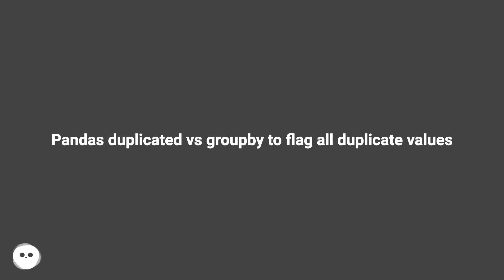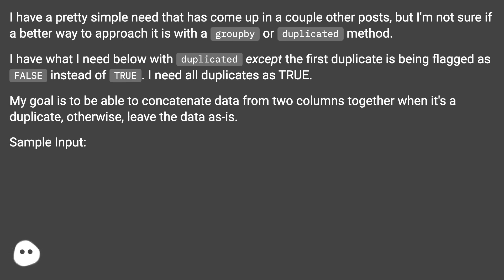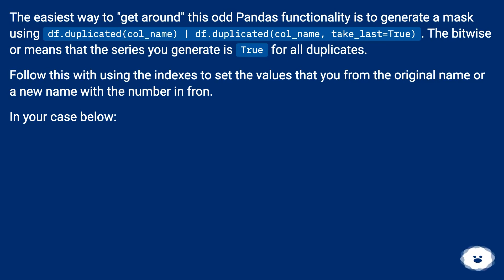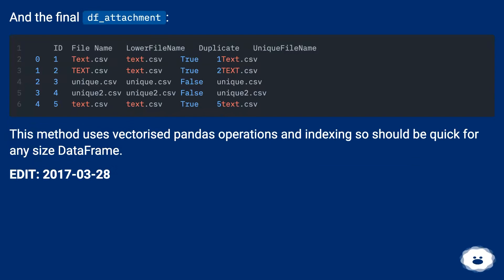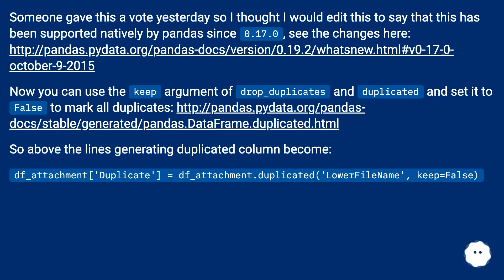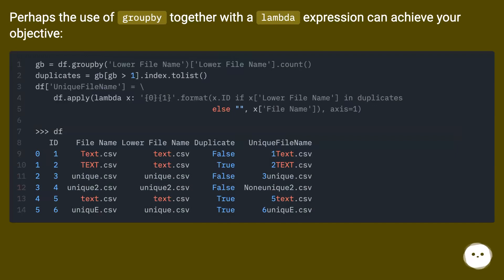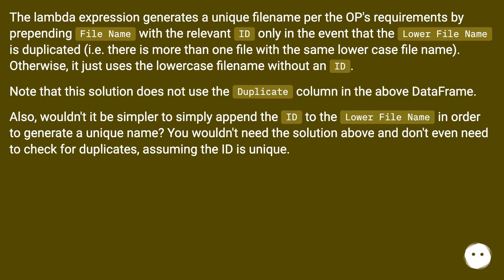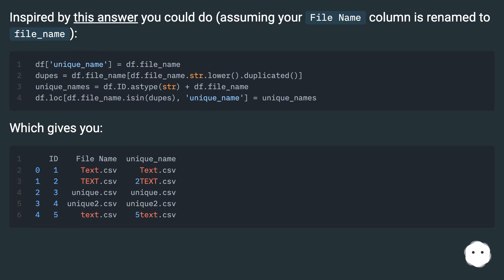Pandas duplicated vs groupby to flag all duplicate values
Chapters
00:00 Pandas Duplicated Vs Groupby To Flag All Duplicate Values
00:52 Answer 1 Score 2
02:35 Answer 2 Score 1
02:52 Accepted Answer Score 1
03:52 Answer 4 Score 0
04:16 Thank you